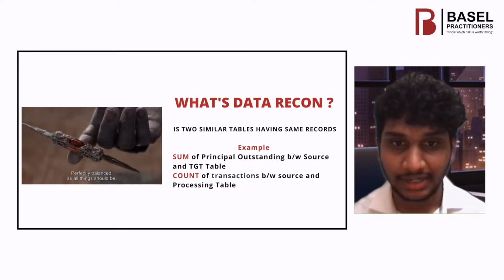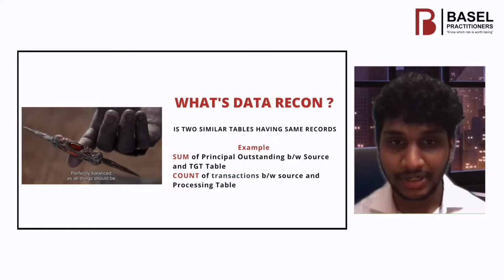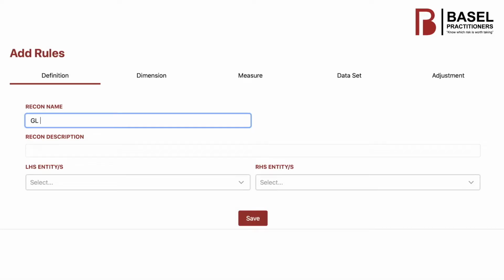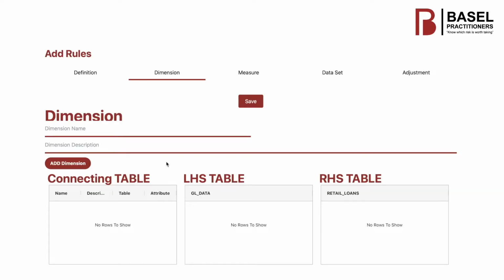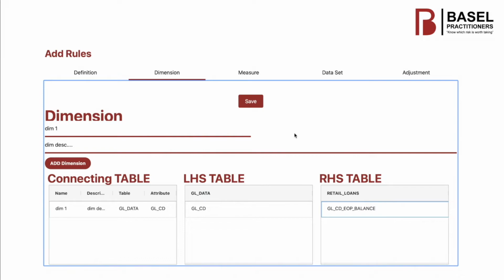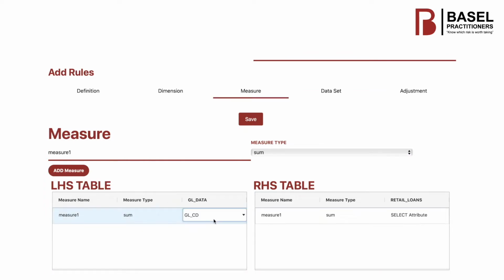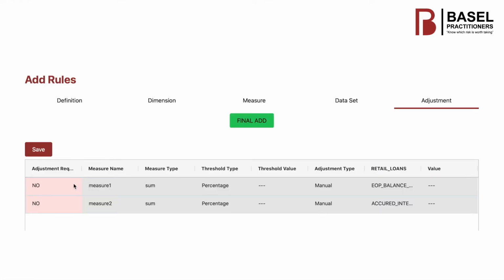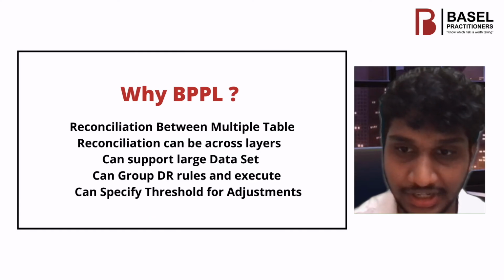BPPL Data Reconciliation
BPPL Smart Apps Data Reconciliation:
- What is Data Recon?
- When Data Recon?
- Steps in Data Recon
- Product Demo

Timecodes:
0:00 - Intro
0:10 - What is Data Recon?
0:58 - When Data Recon? (Ex. Data Loading, GL Recon, Stage Data etc)
1:05 - Steps in Data Recon
1:12 - Data Recon Demo
3:33 - Why BPPL?